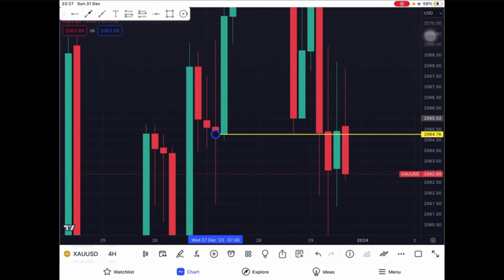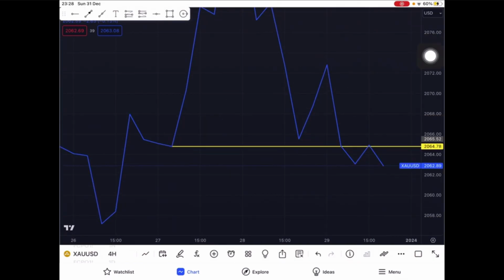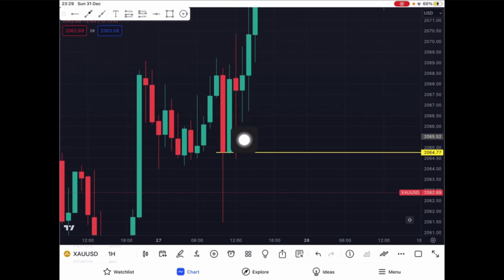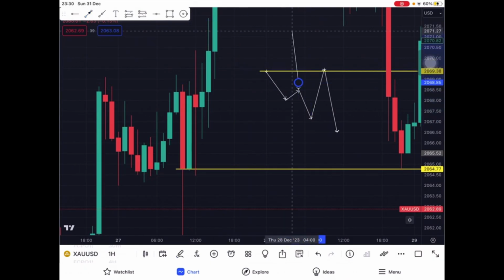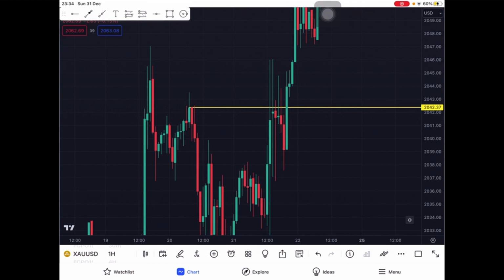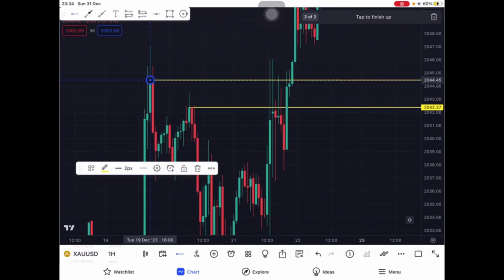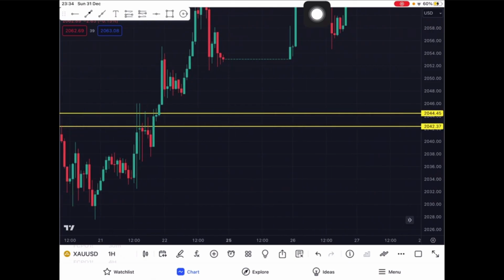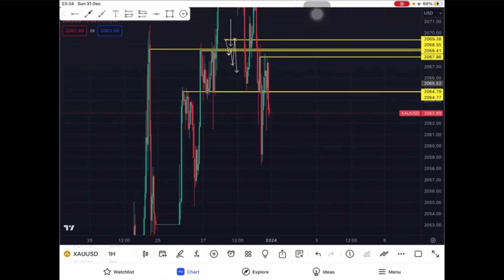4th video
loaded potato